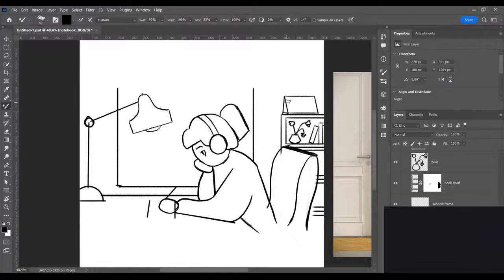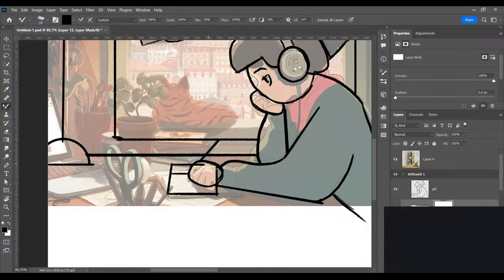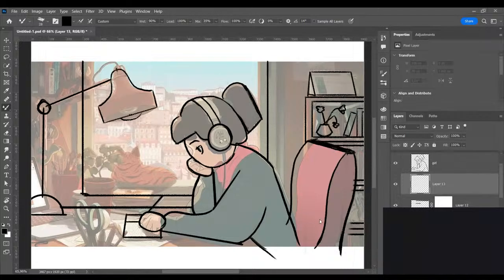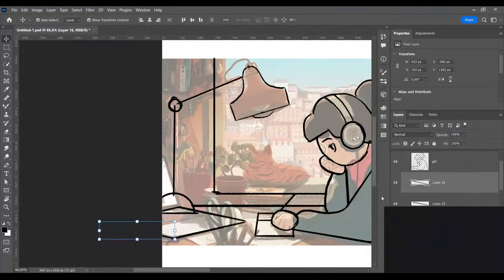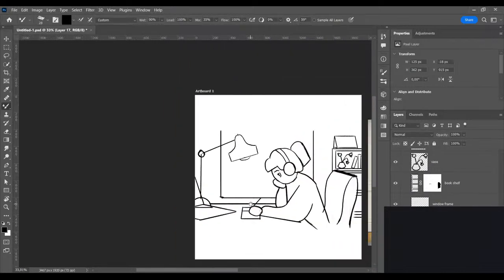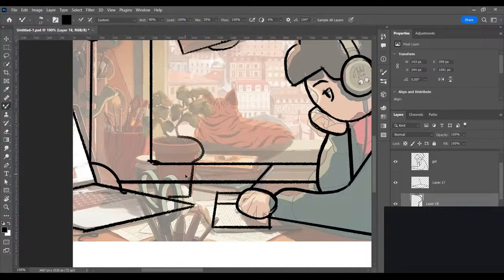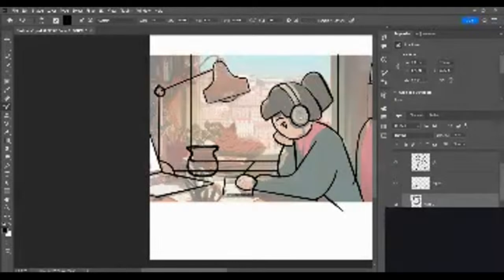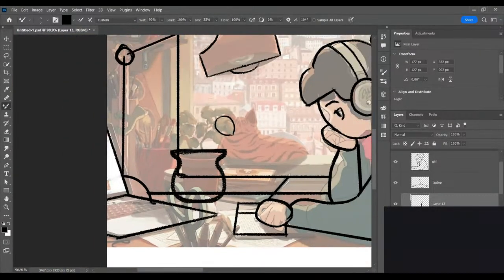Motion Designer does Illustration: day 2: Learning new things, but still don't know what I'm doing.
I'm trying to get better at illustration and honestly, drawing in general, cuz if I don't have illustrations, I have nothing to animate, am I right?